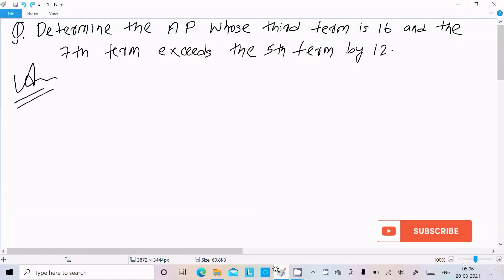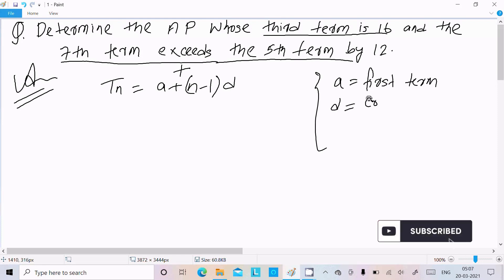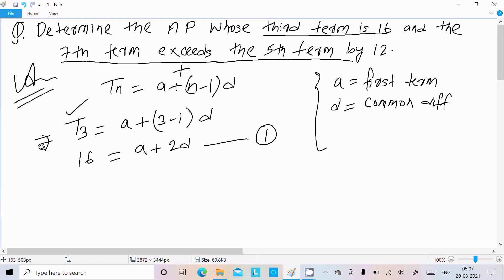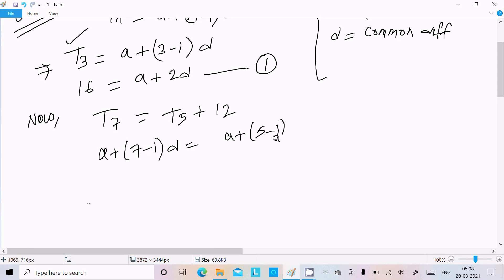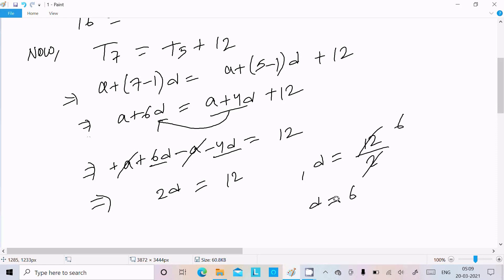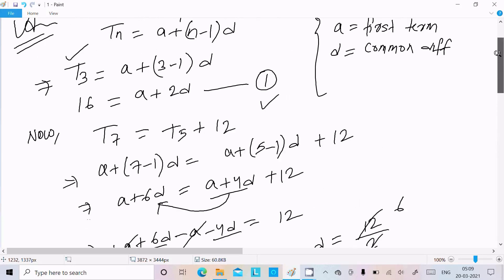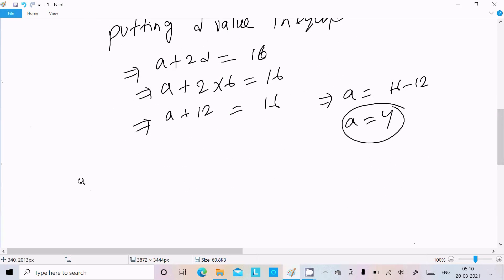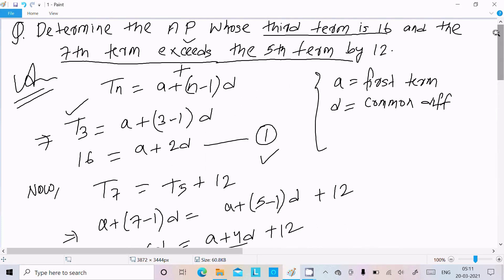Determine A.P whose third term is 16 and 7th term exceeds 5th term by 12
Determine A.P. whose third term is 16 and the 7th term exceeds 5th term by 12
determine ap whose third term is 16 and 7th term exceeds the 5th term by 12
find AP whose third term is 16 and the 7th term exceeds the 5th term by 12.